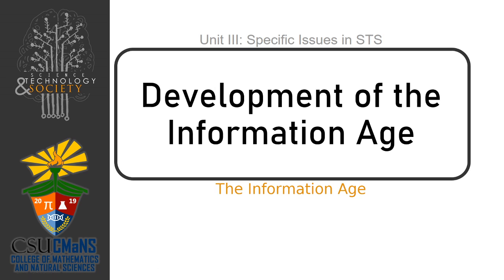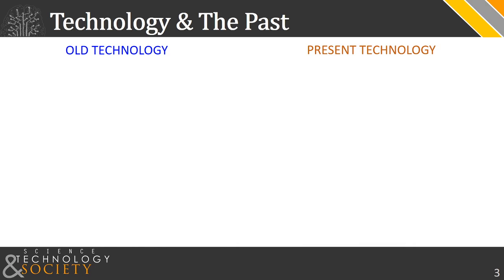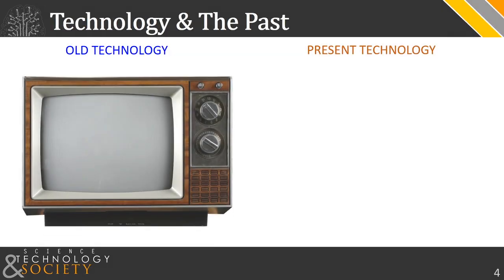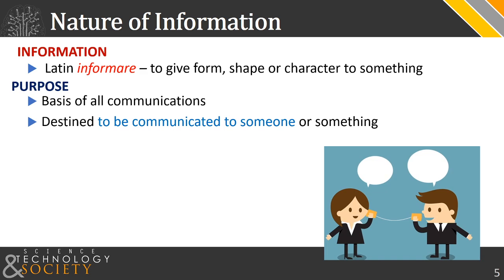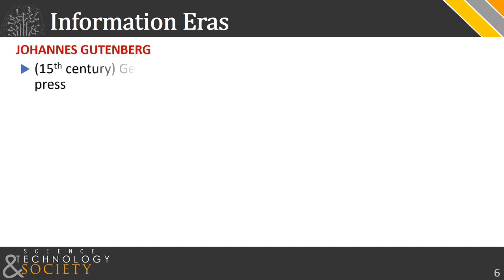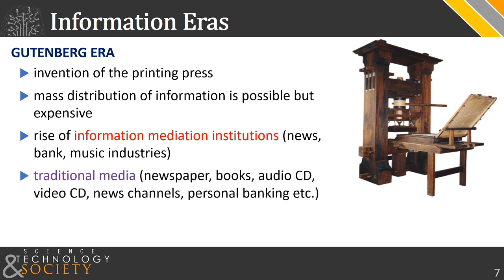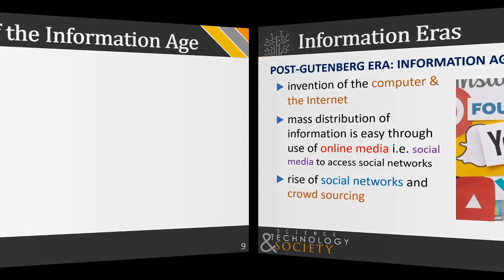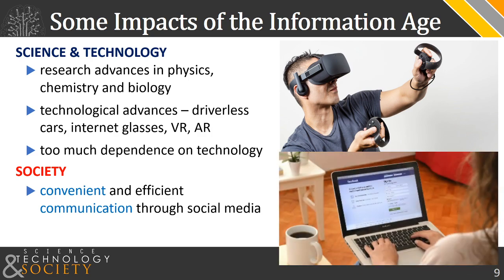STS | Information Age | Lesson 1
Development of the Information Age